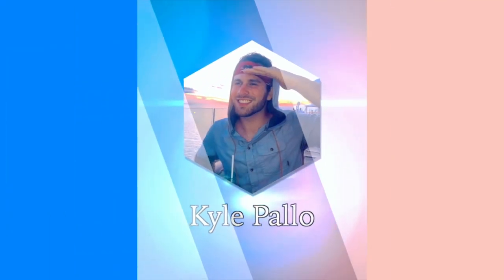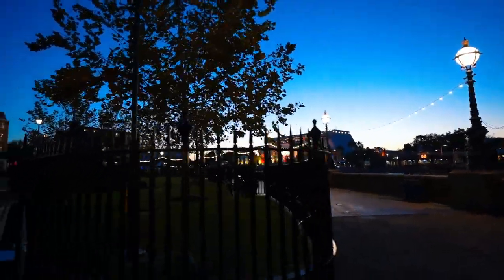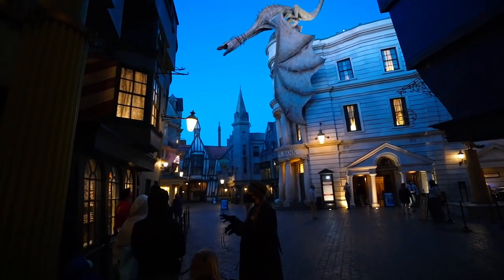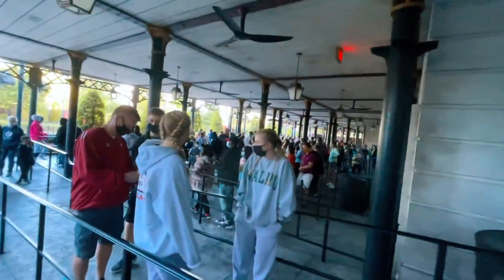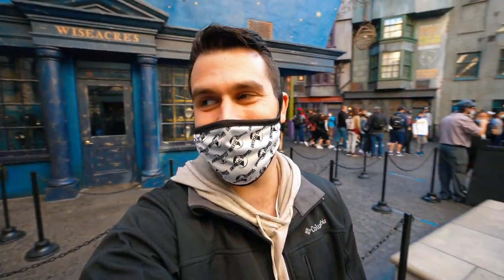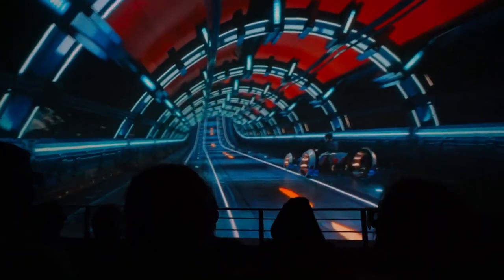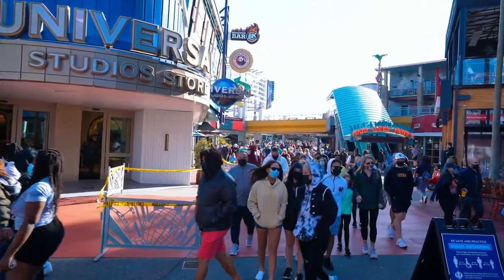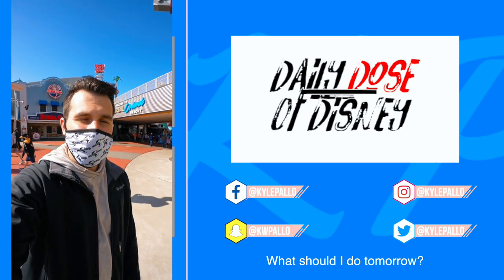Universal Easter Weekend Crowds 2021 | Buying My First Harry Potter Wand | NEW Universal Store Opens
A first for me and the vlog , buying my very own Harry Potter wand at ollivanders inside universal studios wizarding world of Harry Potter. For me being such a big Harry Potter fan, I  don't know how this is y very first wand. We got to expense ollivanders choosing of the want. This want is a interactive wand that you can use throughout dragon alley. Universal studios is crowded for easter weekend. PLUS the new universal studios store opens at city walk.

My Gear:
Camera: Sony a7c
Mic: Sony ECM-B1M Mic
Lens: Sony 16-35MM
2nd Camera: Canon G7X Mark ii
For Water Parks: Iphone 12 Pro

Matthew Willson
Lisa's Life
Natalie Conway
Topher Magellan
Matthew Anthony
Jerry Warren
James G.
John Morgan
Nicolina P
Patton Pandemonium
Miranda084
Jrod Lockwood
Sam Alicea
Fairy Tale Family
Lirr408
Mike88NYC
Andrew Joslyn
Julia Hartman
Michael McLeod
Hadley S.
Steve Hansen
Jeriza Montano
Will Simon
Jess Garback
ashalia11
WhirlOmar
Ben Gardner
Hannah Sakuma
Marjorie Fisher
Neale Guvenoz
Vanessa McLeod
Melissa Demastrie
Phil Thompson
John Mc
Jack Romano
Ken Dettman